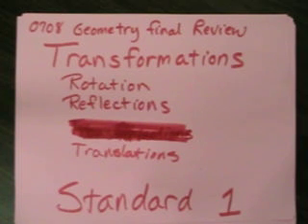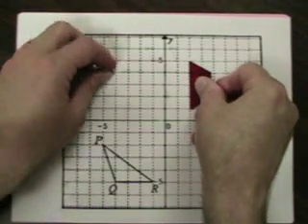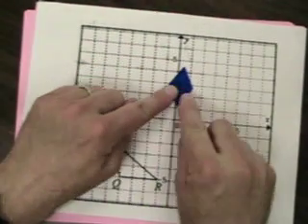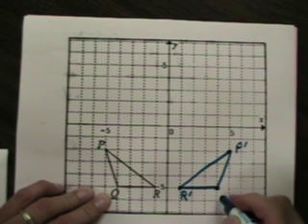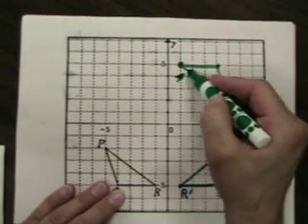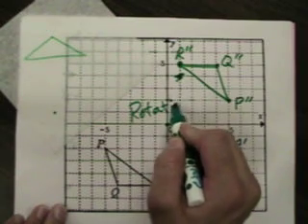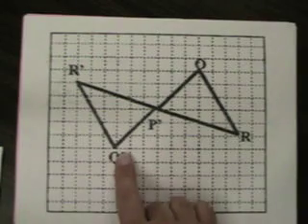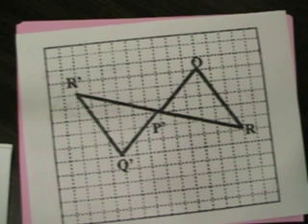Geometry Final Review Standard 1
Transformations-Rotation-Reflections- Translation